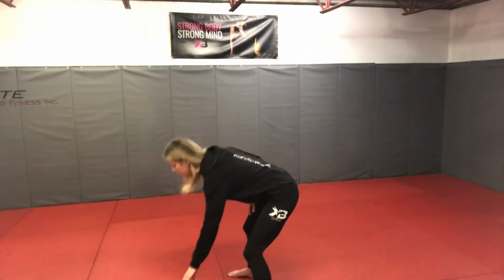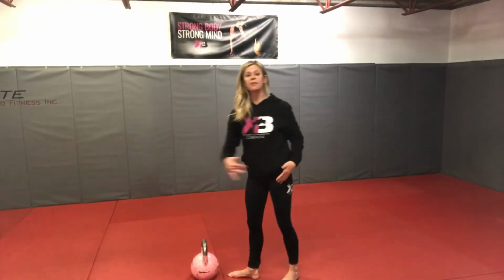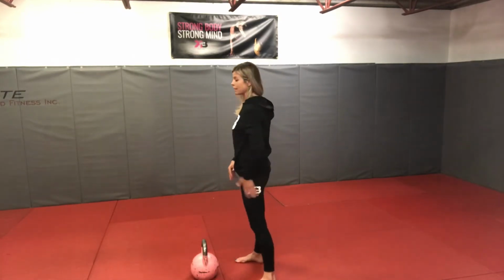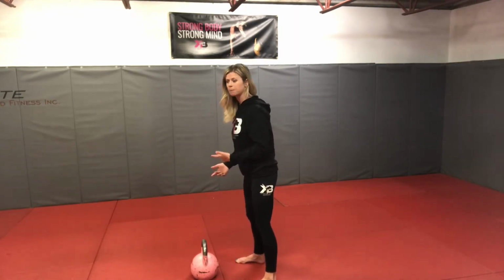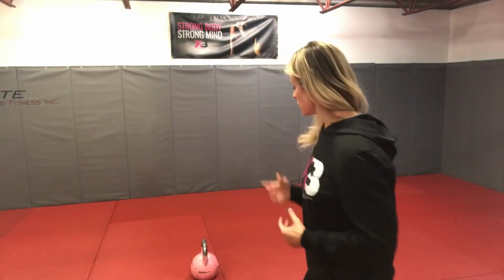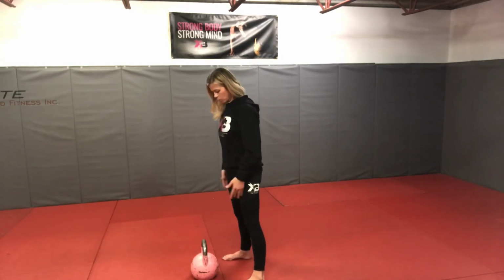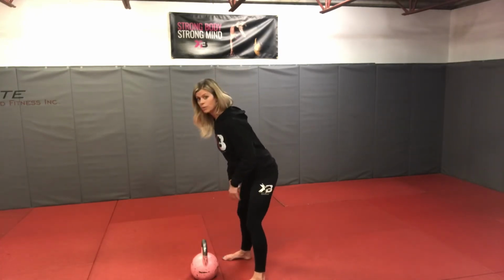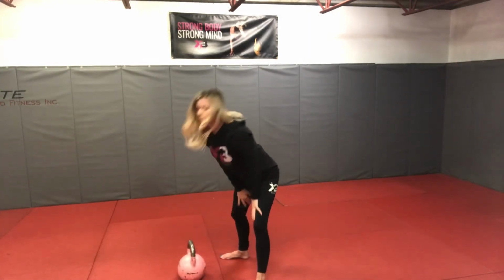Swing Clinics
As we love our certifications, we also offer Swing Clinics across the country !